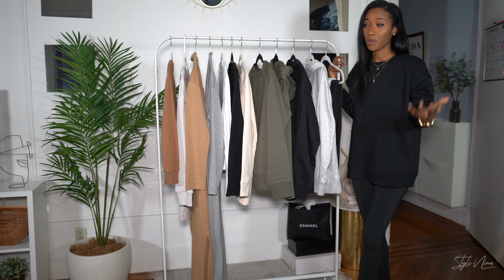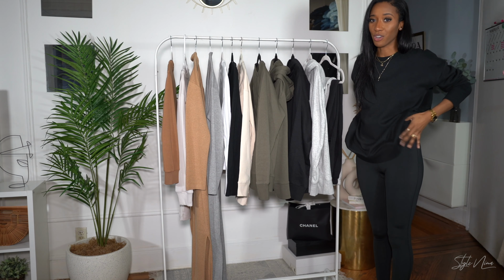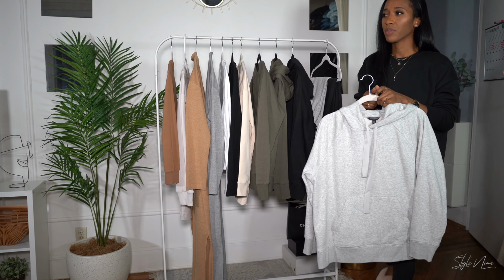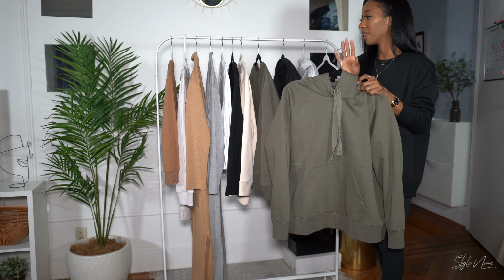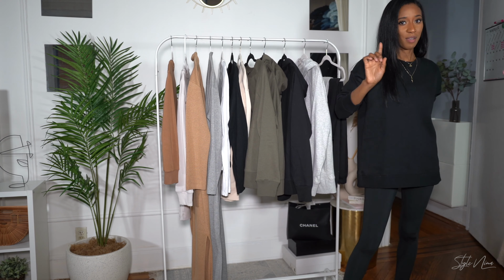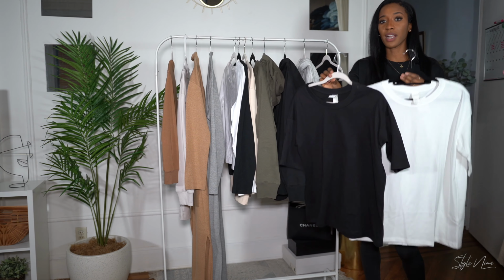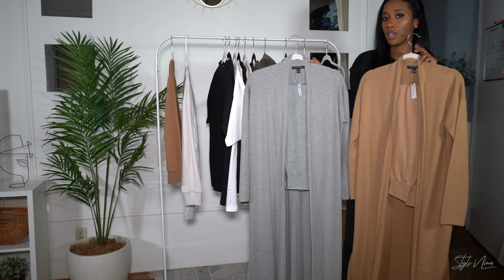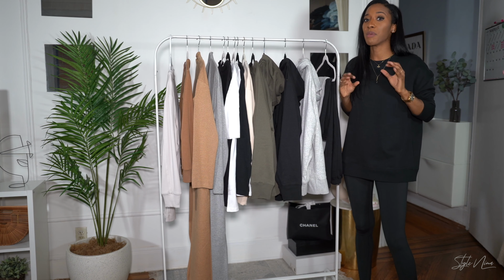Winter Basics | Style Over 30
Looking for Winter Basics that are classic but cute? Chic but simple? Elevated and grown for your atyle over 30? Look no further. Here is what style over 30 looks like. Simple. Effortless. and You.

Luxe Sweatshirt (all colors)

Sweatshirt (all colors)

Basic Longsleeve Tees

Basic Tee

Camel Cardigan

Gray Cardigan

Camel Jogger

Gray Jogger

Dark Camel & Gray Sweatshirt Jogger Set:

Top: Sold out (mens version